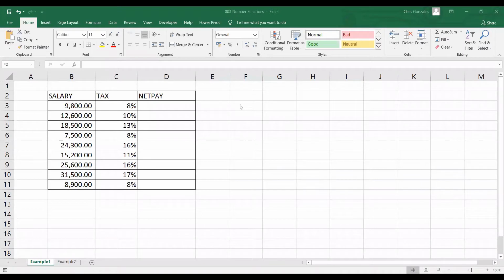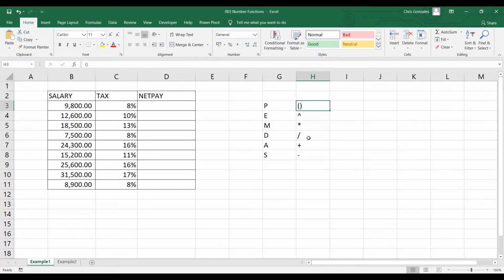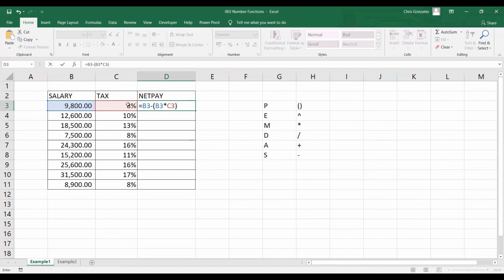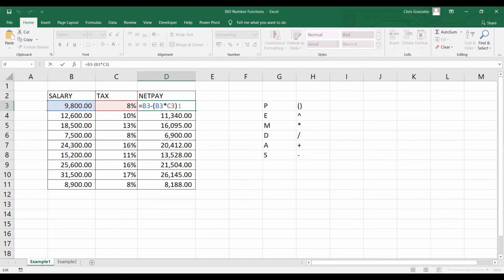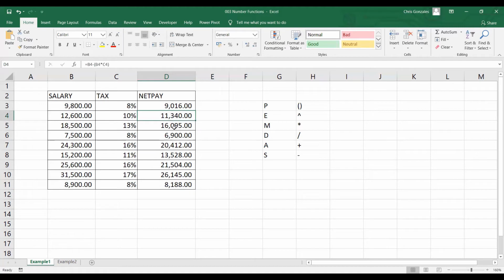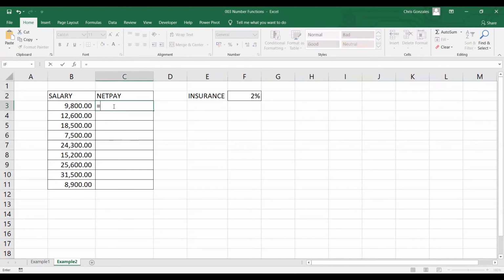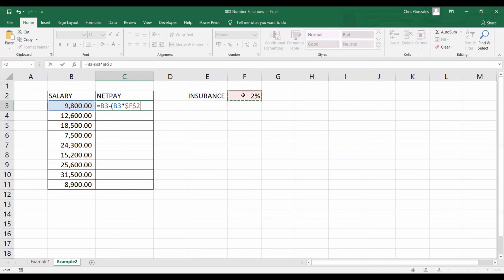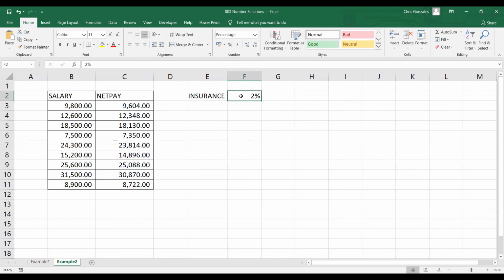Excel Tutorial No 003 Excel Number Operators and Functions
In this video you will learn how to use Excel Symbols to calculate number related data.